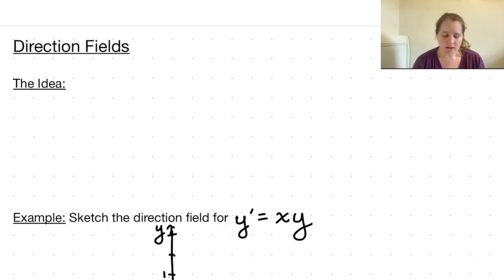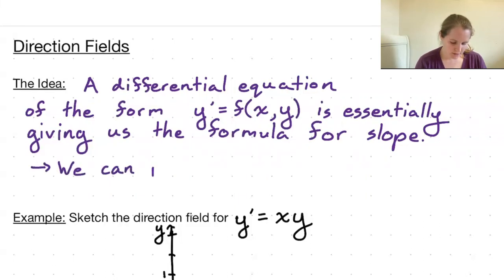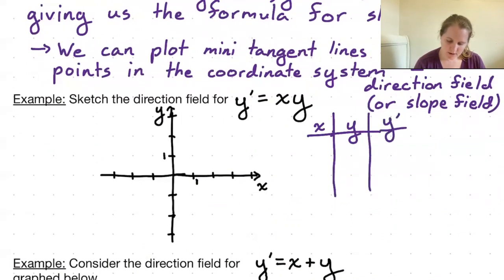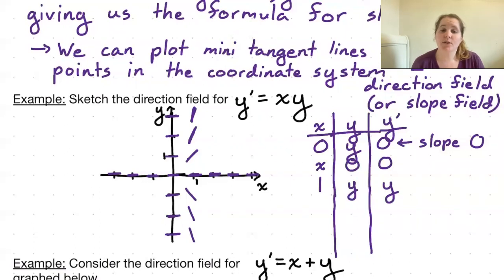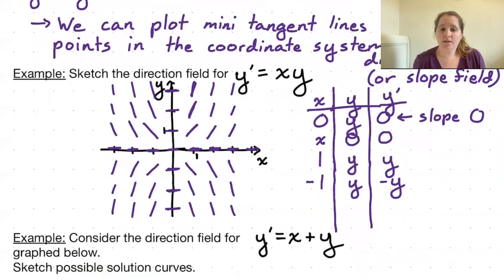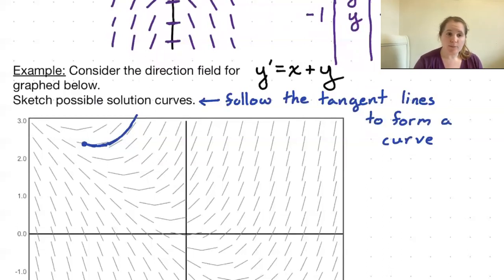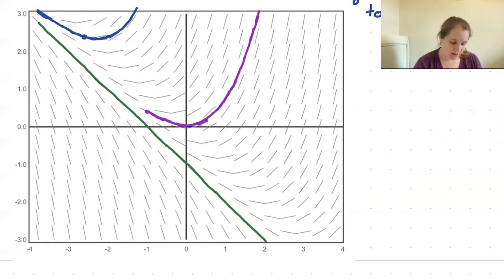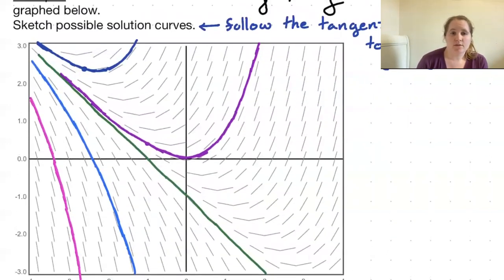DiffEQ Section 1.3, part 1: Direction Fields